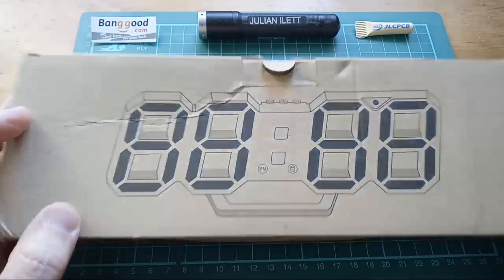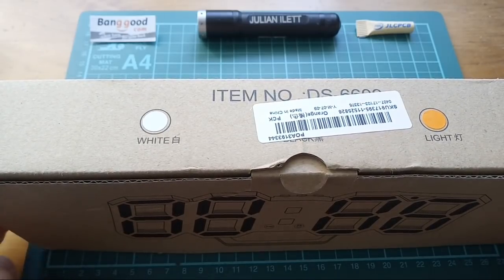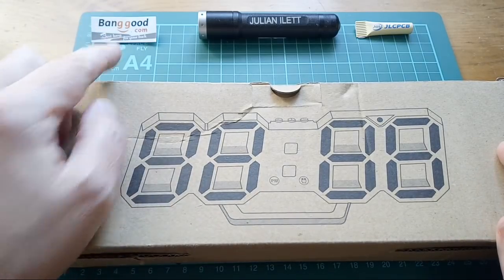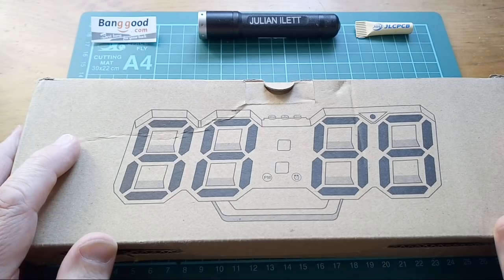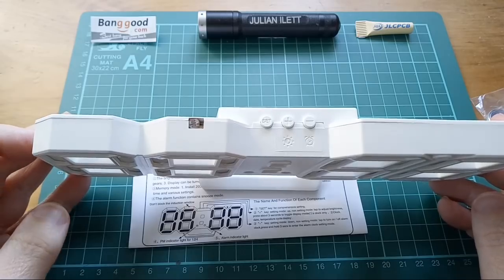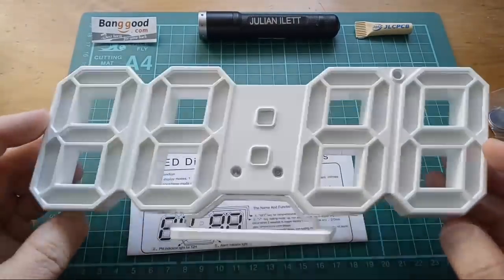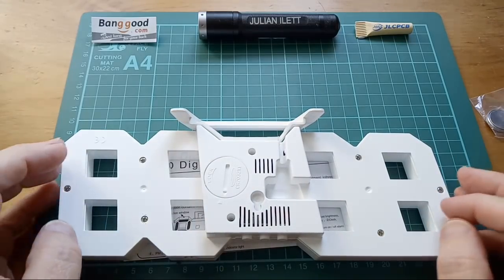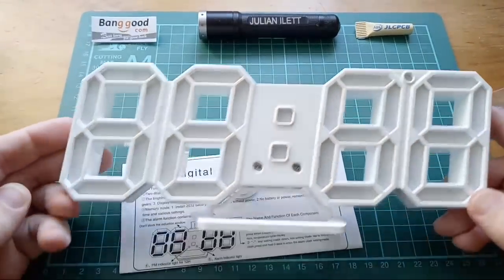Big Clock Live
Teardown and chat